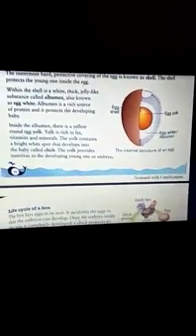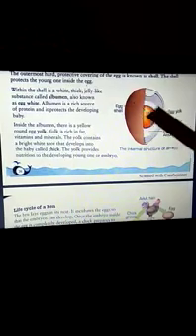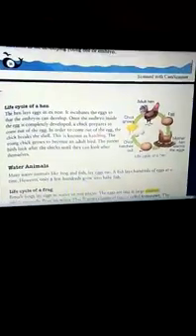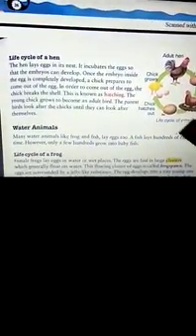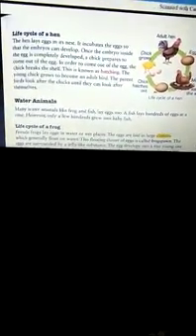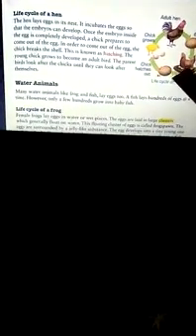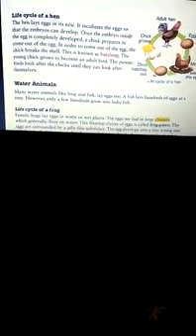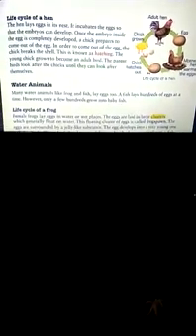Animals and their young ones- Life cycle of a hen for Class IV